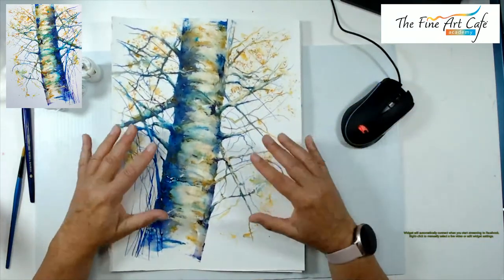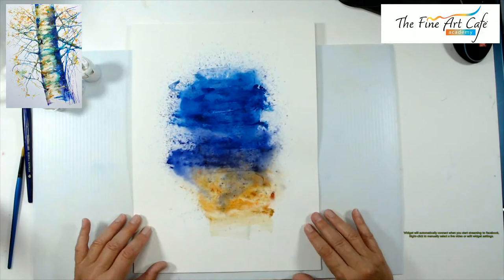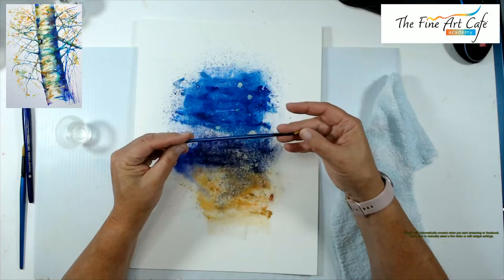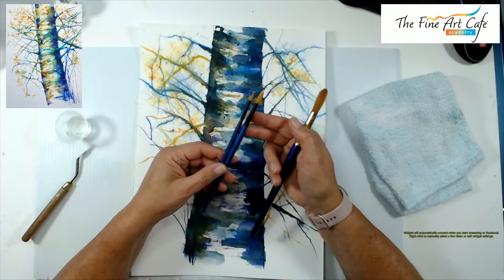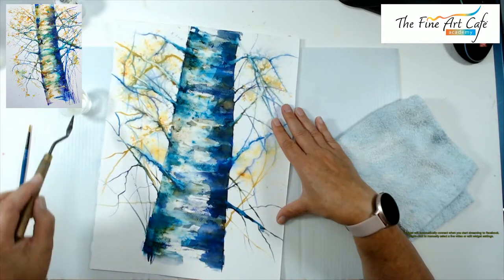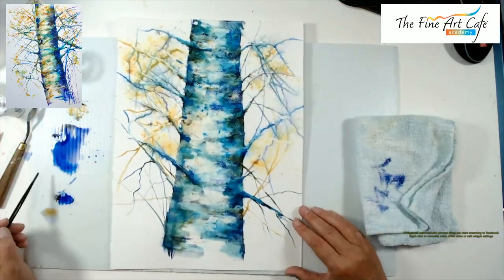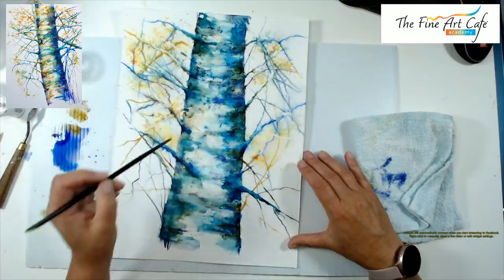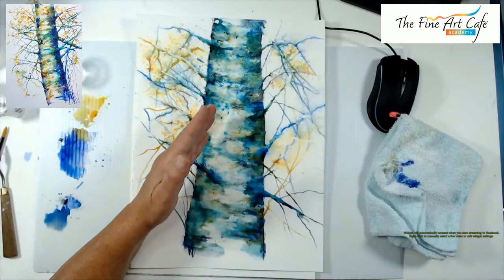Birch Tree with a Palette Knife Part 3 Brusho Colors Live Presentation by The Fine Art Cafe Academy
Learn more about Brusho Watercolor Crystals while we start a Birch Tree using a palette knife.   For more Brusho demonstrations and courses go

To see beautiful art for sale visit The Fine Art Café online Art Gallery

To join other Brusho artists join the Brusho Fun group on Facebook